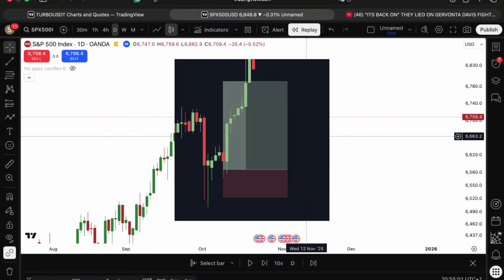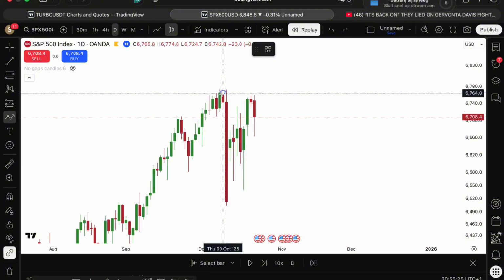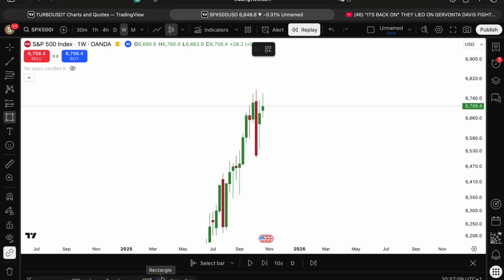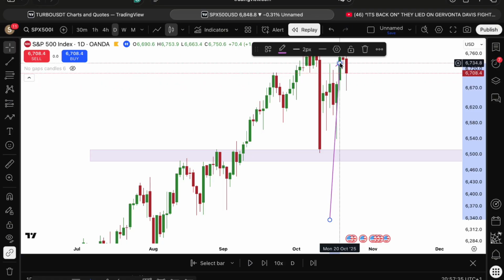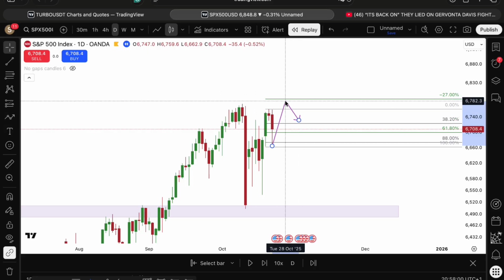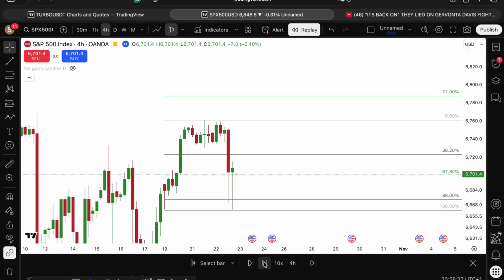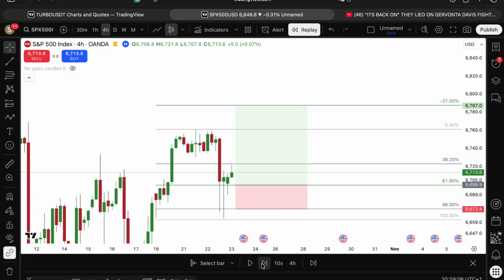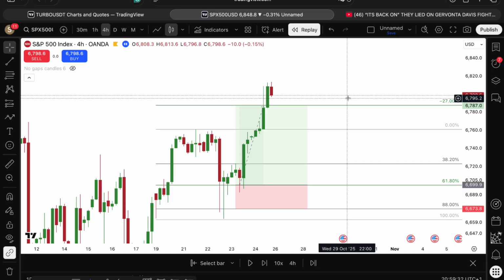Easy To Follow Forex Trading Strategy | 878 PIPS